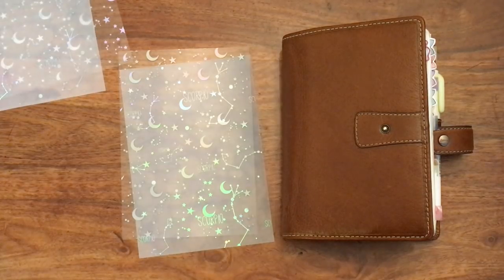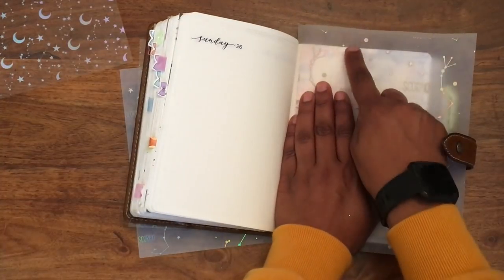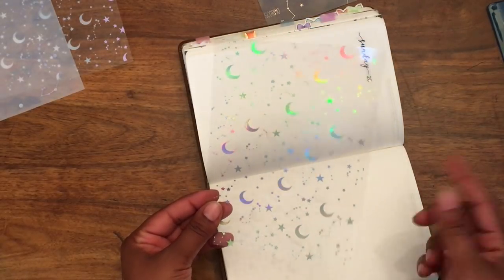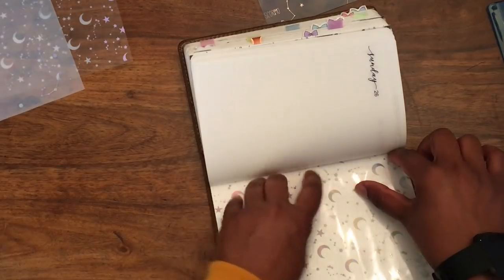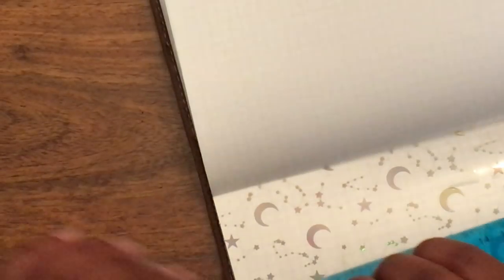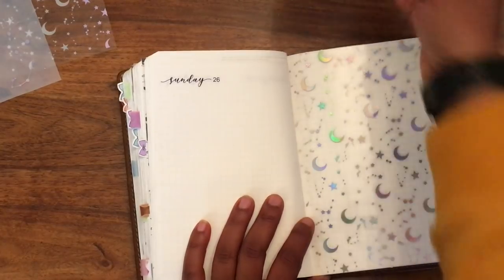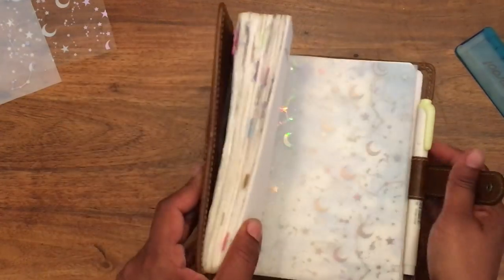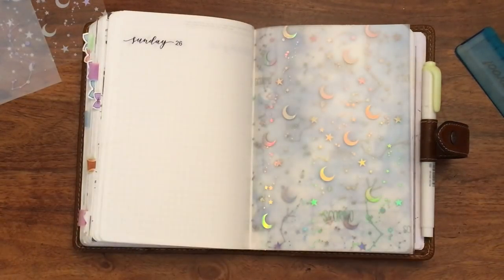Adding vellum and acetate to a Stalogy: How to TIP IN